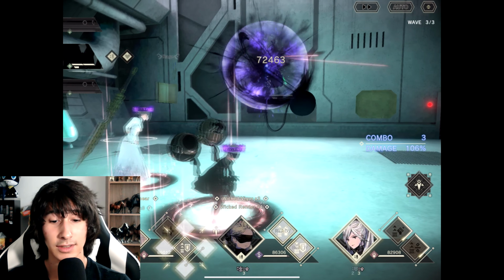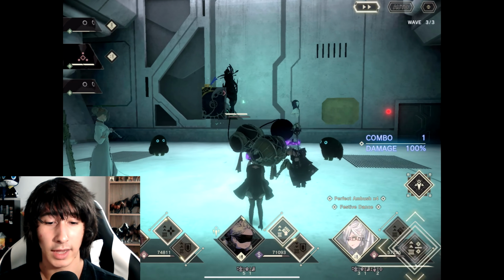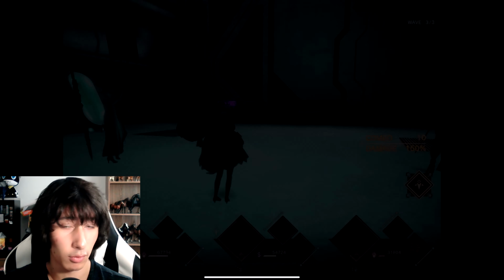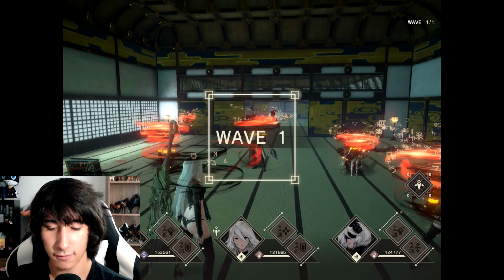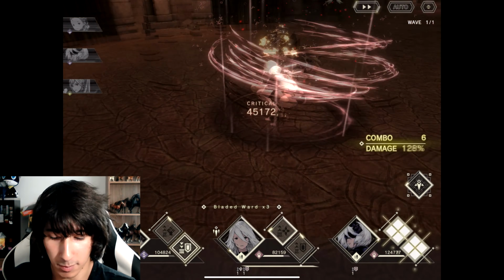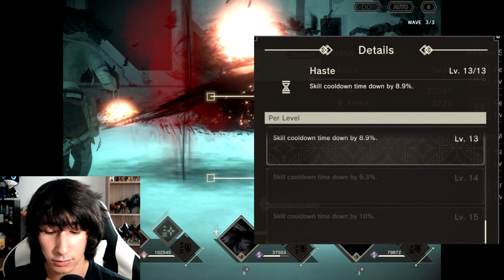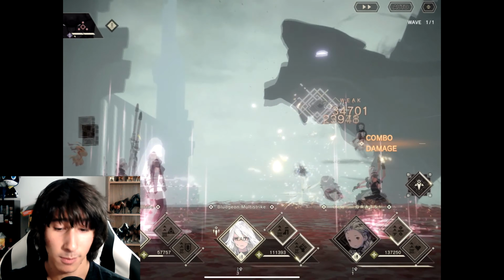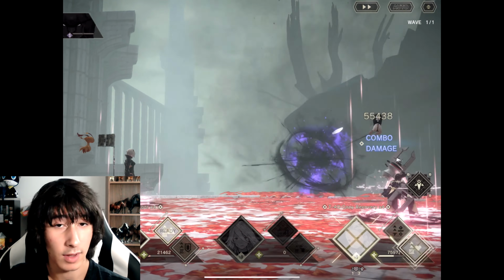The Best Passives in Nier Reincarnation! Weapon/chr abilities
This video will present to you the best passives in the game not just by me but the community as well. As well as if I missed anything in the video that could have been really helpful. Love you all!

SHARE THIS With all your Friends, if you so desire?